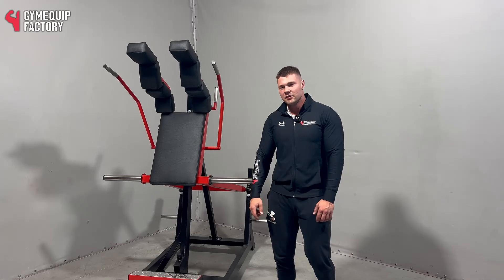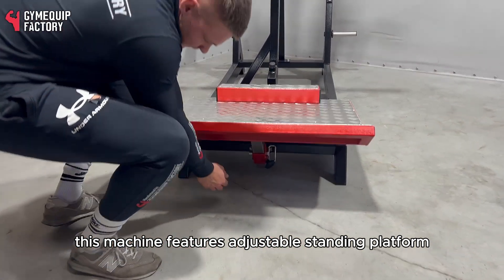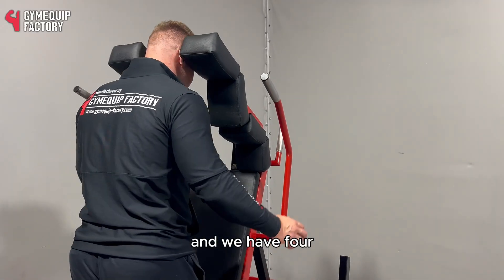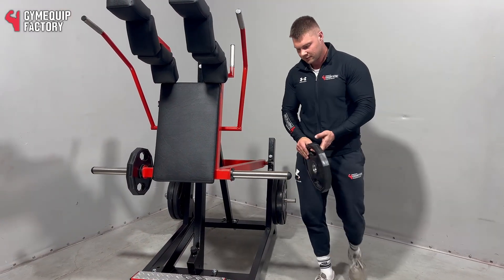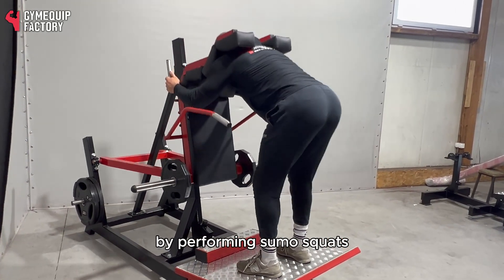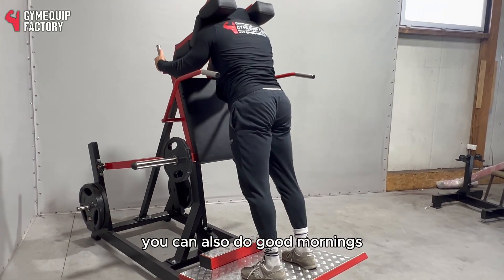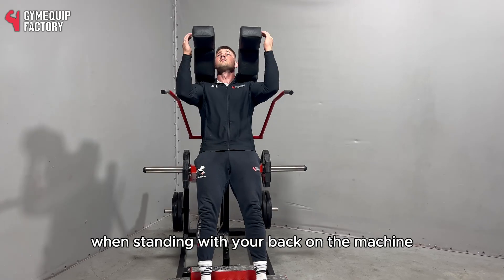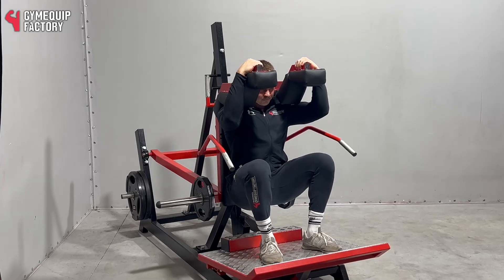Gymequip-factory.com / Front Squat Machine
Gymequip-factory.com - Factory of Professional Gym Equipment.